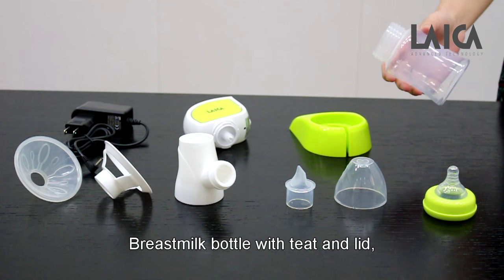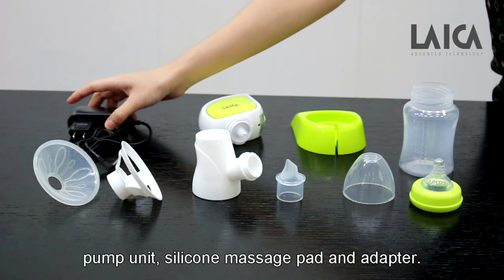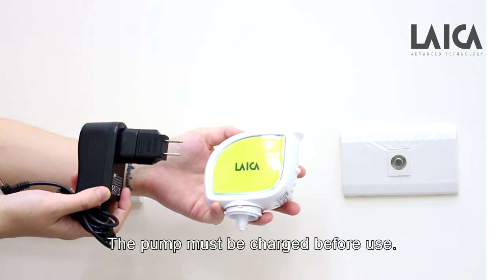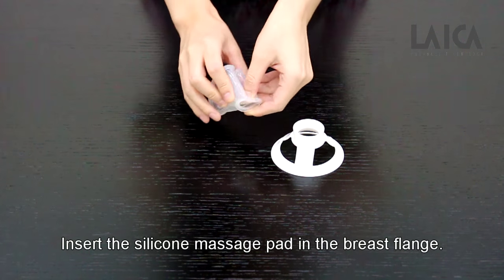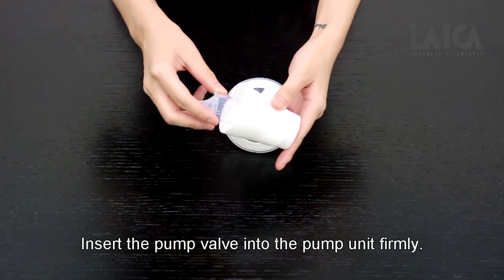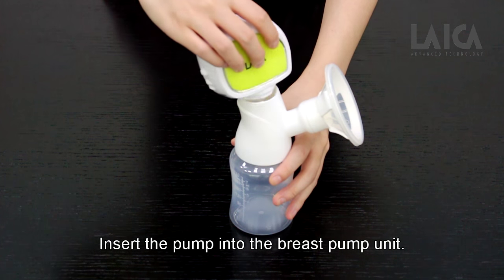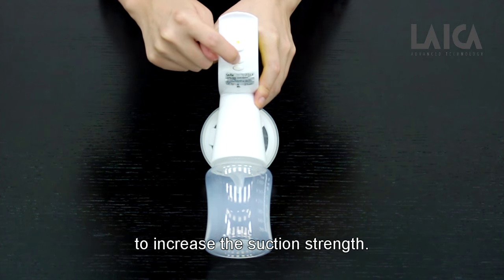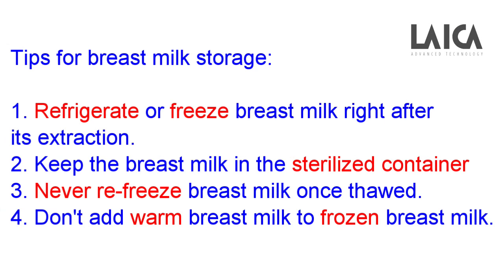LAICA Electric breast pump (BC1008)-Product introduction and operation